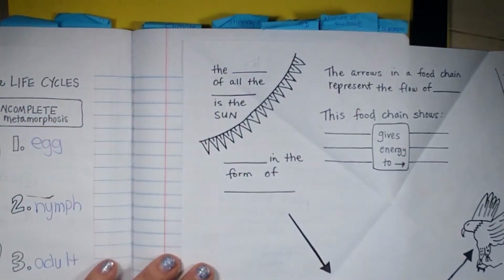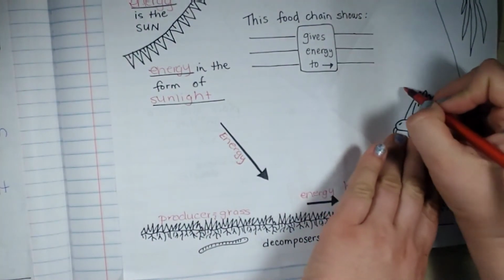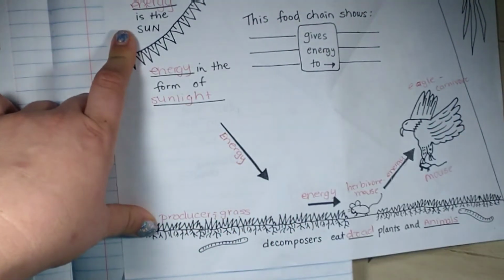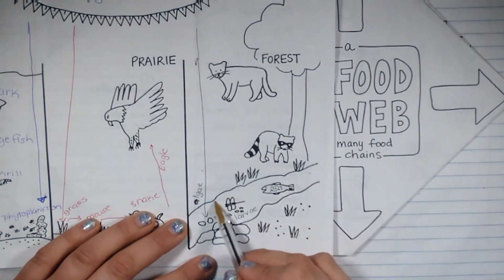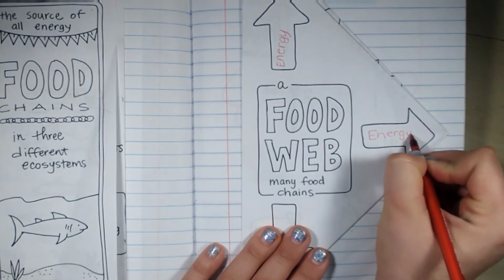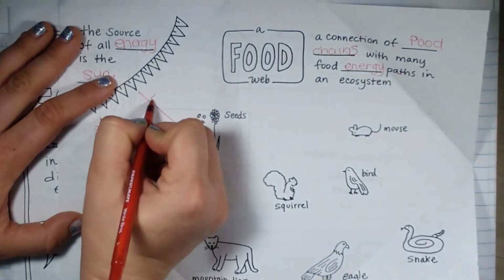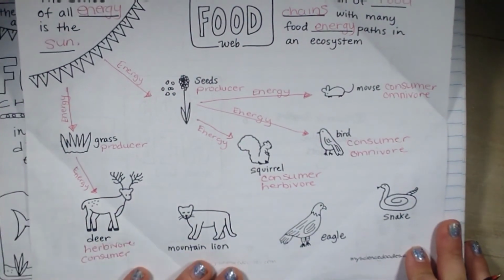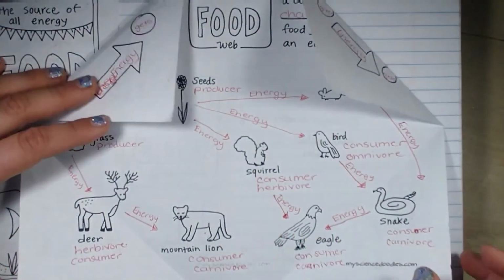Food Chains and Webs // 5th grade science online lesson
this 5th grade science online lesson will focus on food chains and webs in several different environments.